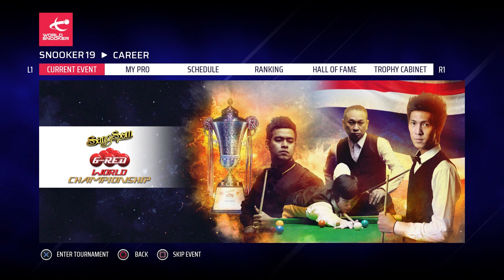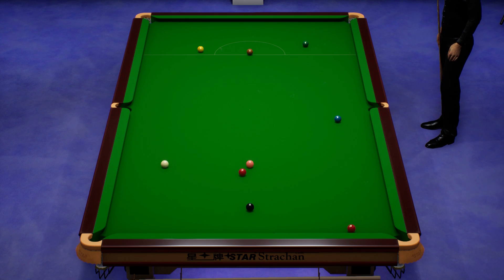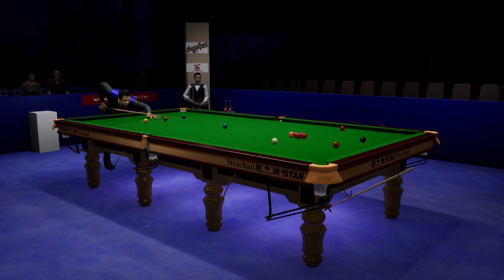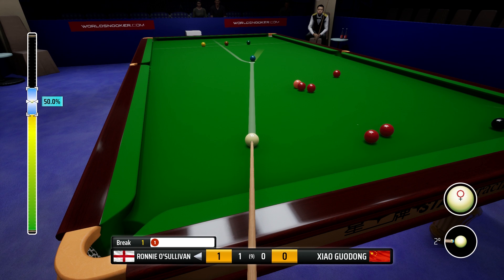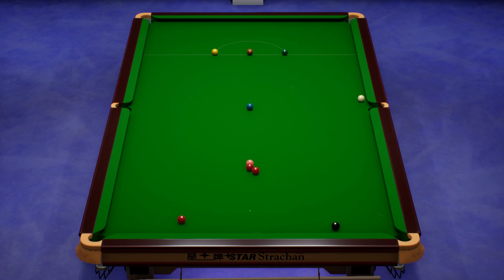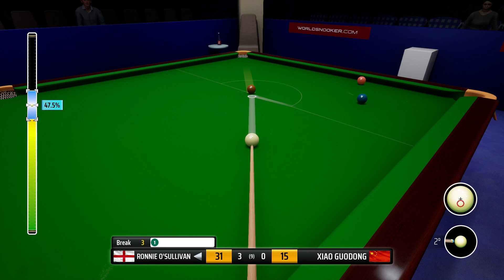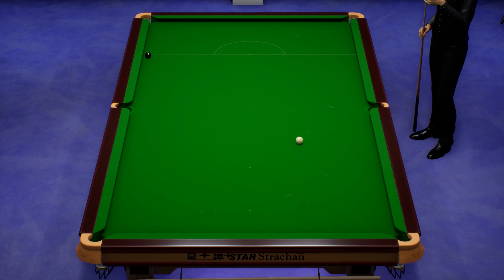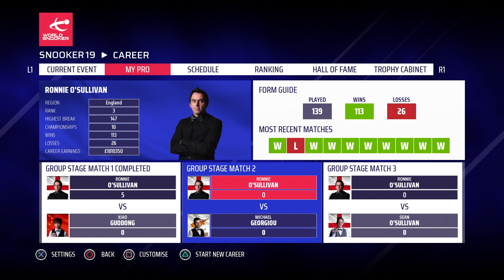THE 6 RED WORLD CHAMPIONSHIP! | Snooker 19 Ronnie O’Sullivan Career Mode S3 #9